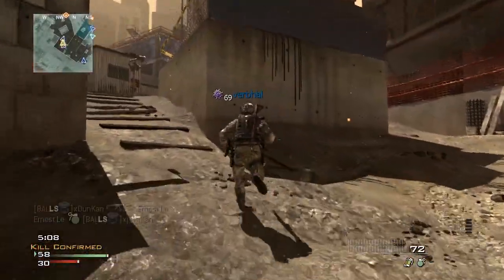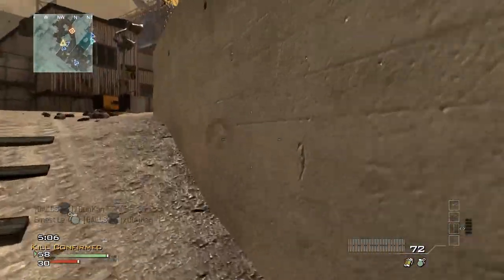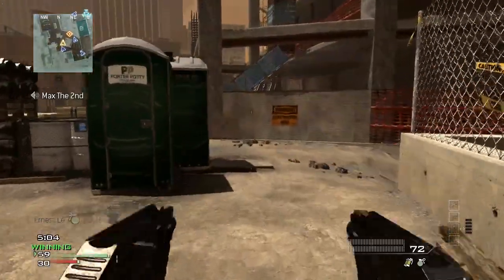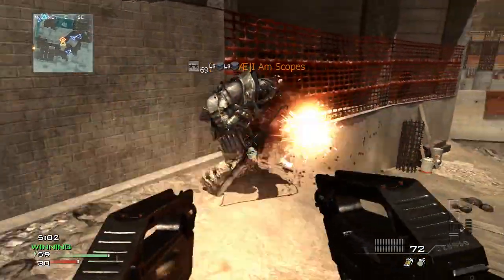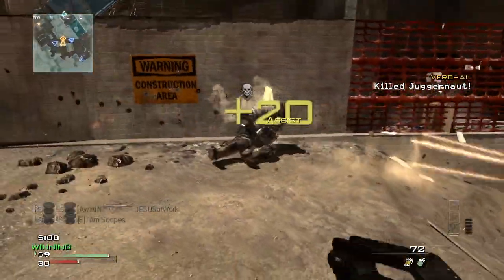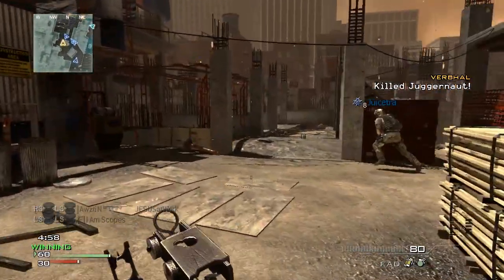MW3: How to Kill the Juggernaut the Easy Way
Livestream!